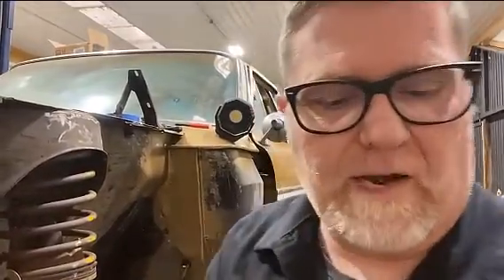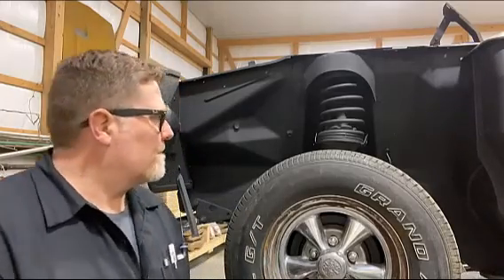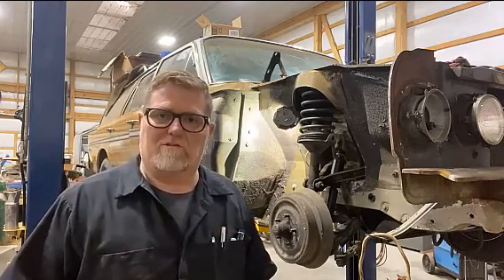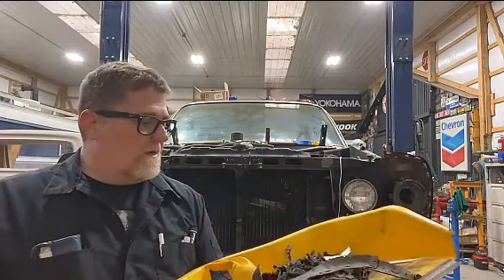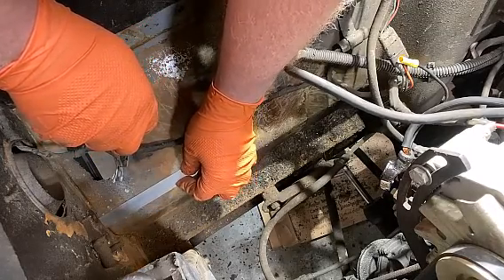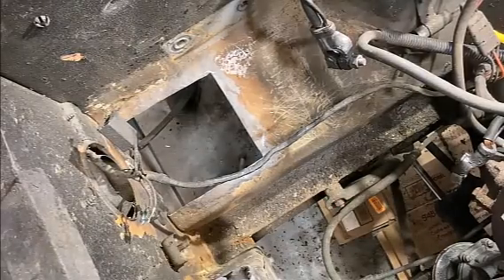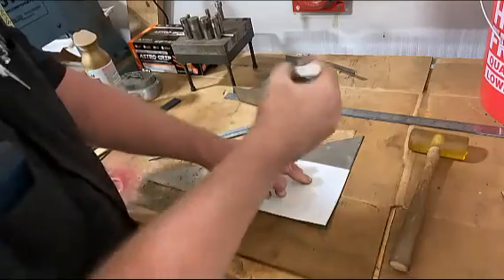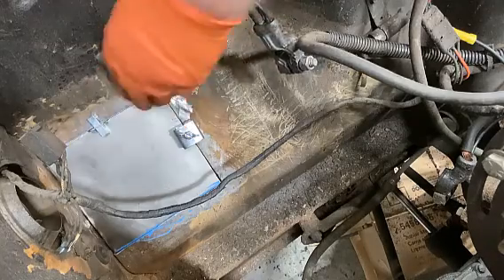AMC Rambler Station Wagon Episode 12 Undercoat Removal and Painting